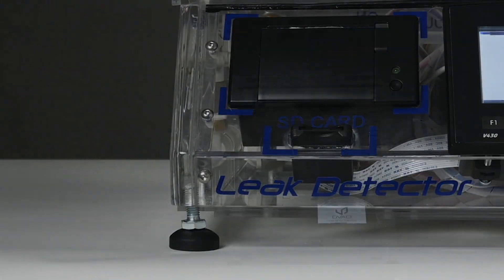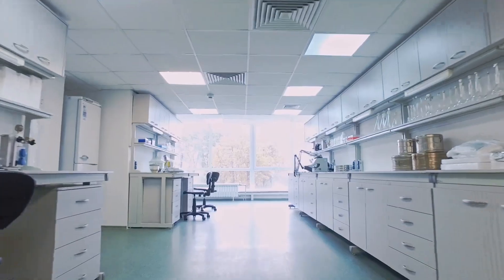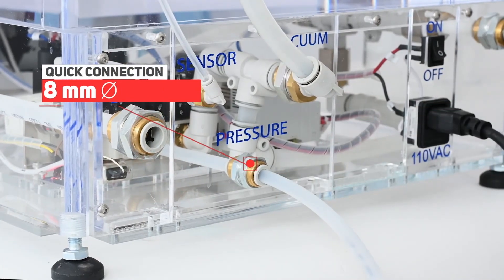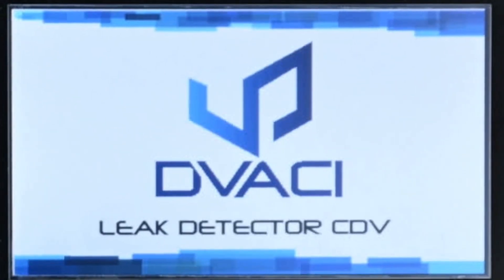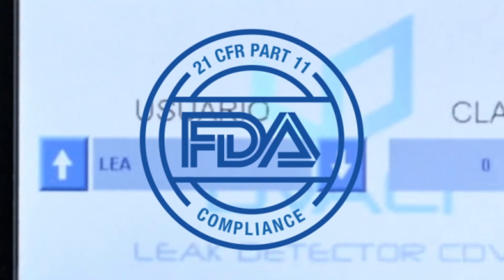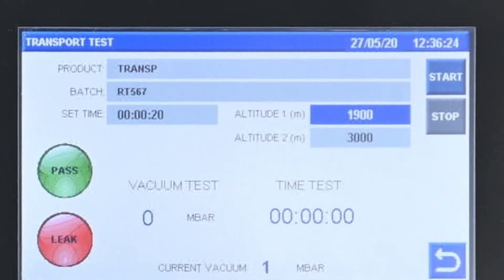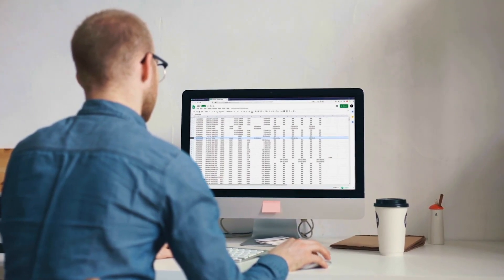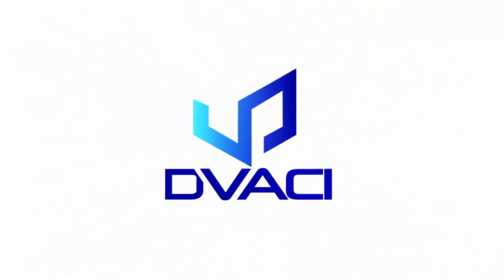CDV BT PVVI Advanced Package Leak Tester with Vacuum Chamber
We are DVACI, a team of passionated people creating high efficiency vacuum chamber equipments. 😄😄😄 FREE TEST 😄😄😄
Send us your samples, we will send you back free of charge a video of test results with your products and recommandations about testing parameters.

Introducing our CDV BT PVVI Advanced Package Leak Tester with Vacuum Chamber! Designed to meet the needs of a wide range of packaging applications, this Bench Top (BT) leak tester offers versatility and reliability for your testing requirements.

CDV (Cámara de Vacío) in Spanish means Vacuum Chamber, and the PVVI model features:

P: PLC control with ORION OS for optimal user control and accessibility.
V: Vacuum testing for accurate detection of leaks in various types of packaging.
V: Venturi, the vacuum generator that powers the testing process.
I: Immersion, for precise submersion testing to identify leaks effectively.

Our CDV BT PVVI Advanced Package Leak Tester ensures your products are packaged securely, protecting them from potential leaks during transportation or storage. It's the perfect solution for manufacturers, retailers, and anyone involved in the packaging industry.

Watch the video to see the CDV BT PVVI in action and learn more about its exceptional features and benefits.

Model: CDV
Brand: DVACI
Company: BOUSTENS SA DE CV
Subsidiary in USA 🇺🇸 DVACI LLC 🇺🇸
Subsidiary in Europe  🇪🇺 France: CONTROL-SENSEI SAS 🇫🇷
🇲🇽🇲🇽🇲🇽 Made in Mexico 🇲🇽🇲🇽🇲🇽

▶️ For non-liquid product packaging, we recommend performing leak testing in immersion to allow the observation bubble formation in holes or leakage in the seal.
▶️ For liquid product packages such as bottles or jars, we recommend to proceed with leak testing in a dry chamber. Liquid drops will appear from the leaking area.
👀 In any case, packaging leak detection depends on operator’s visual observation.

Script and Video editing by:
Óscar Betancourt